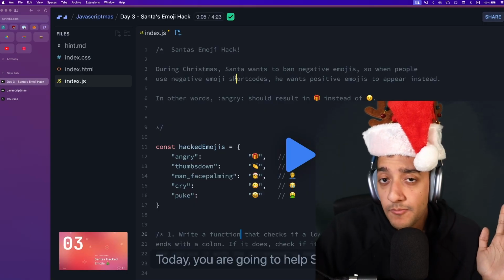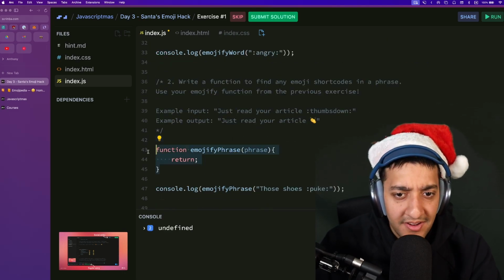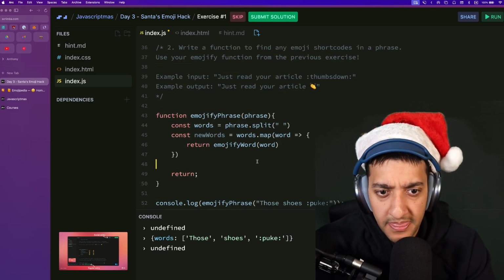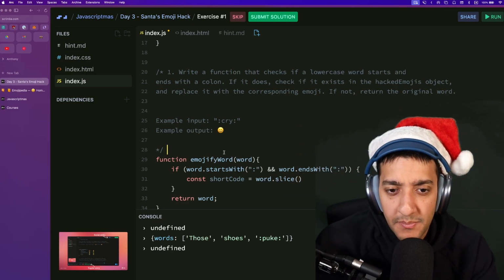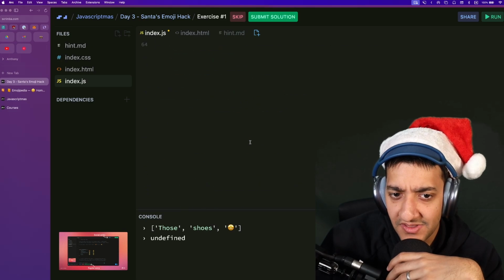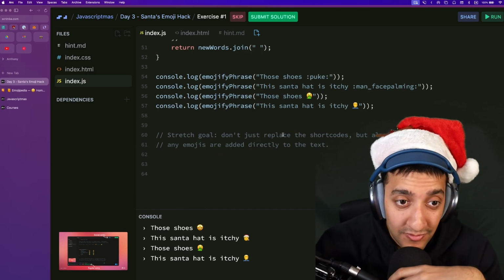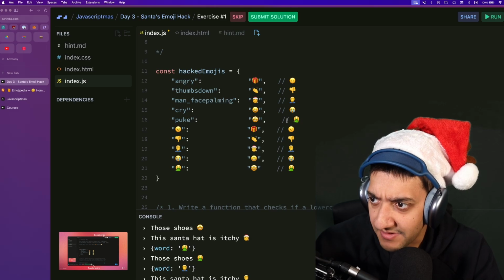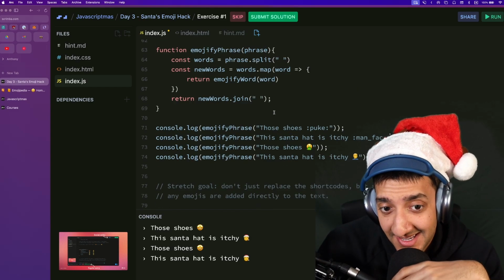Can you solve this Christmas JS Coding Challenge?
Solve this problem & Join the Javascriptmas challenge! They're giving away a M3 Macbook Air, and so much more!!

My coding & video equiptment: